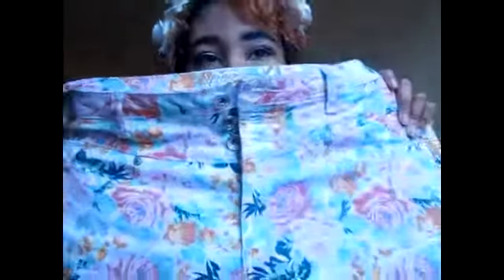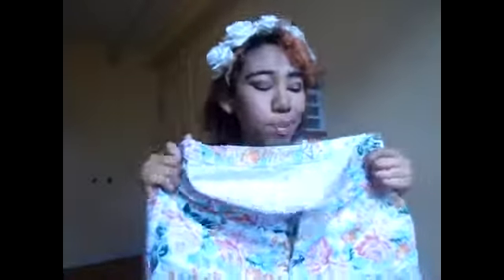599fashion com Haul and Review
My Links :D
Shelovesmu (beauty/fashion/Youtube)
Shelove1989 (Beauty/Fashion/ Youtube and Blog Updates)

The company sent me these products